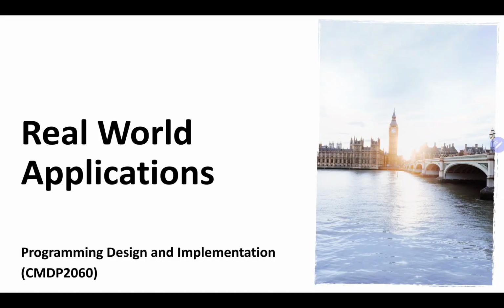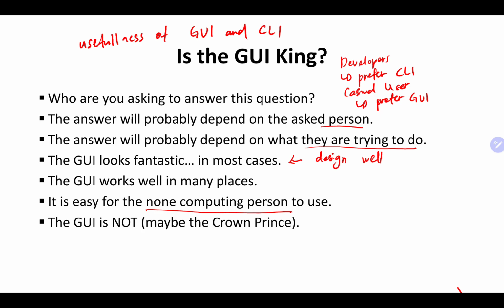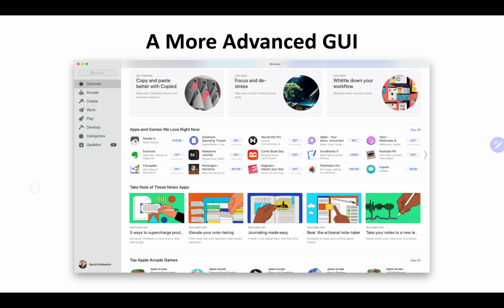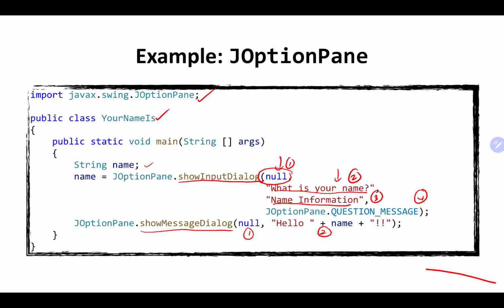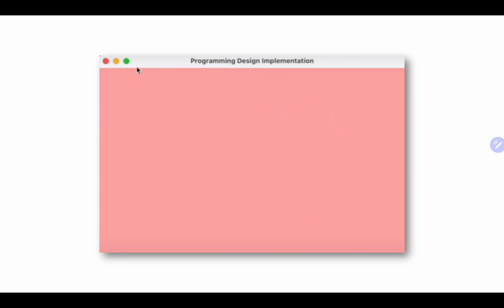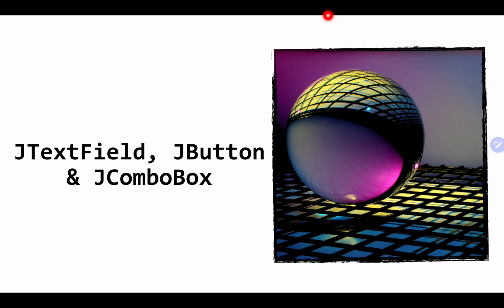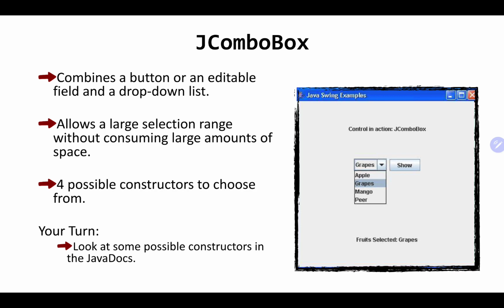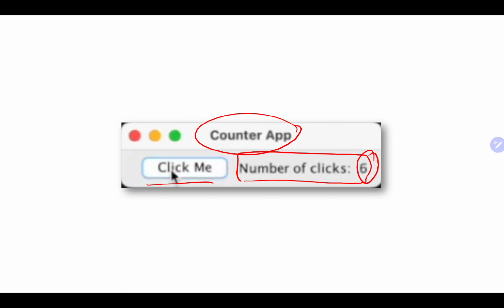CMDP2060 Programming Design and Implementation - Real World Applications